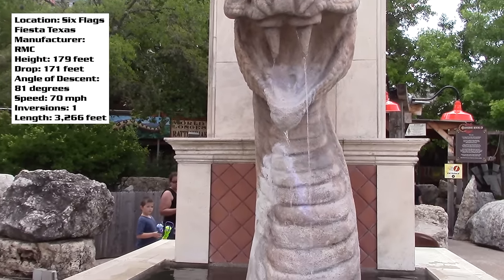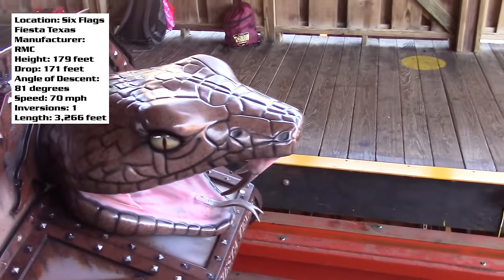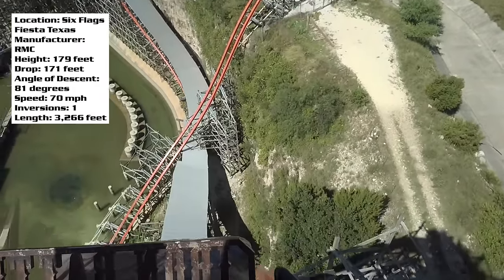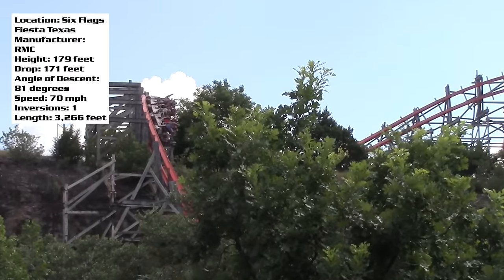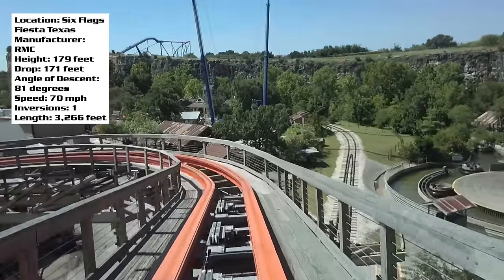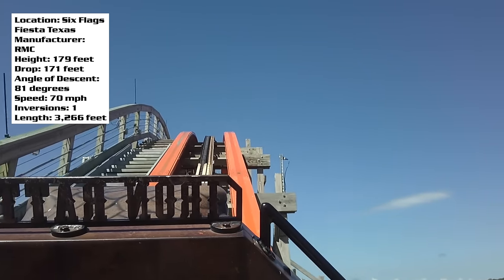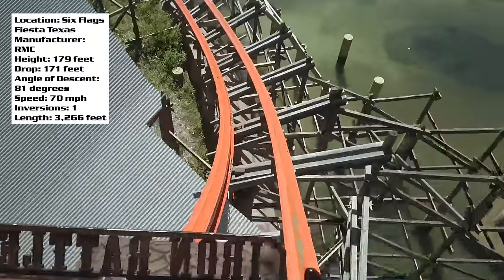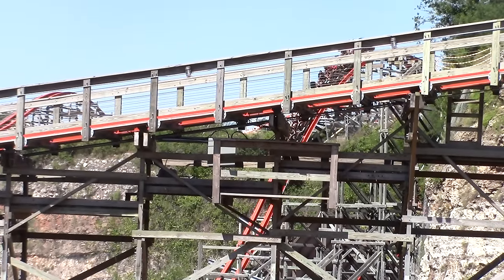Iron Rattler Review Six Flags Fiesta Texas RMC Hybrid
For the 2013 season, Rocky Mountain Construction came in to transform the original Rattler into a sleek, smooth hybrid called Iron Rattler. What an improvement it was! One of the roughest and most undesirable coasters in the US is now one of the best. This is my review for that coaster!